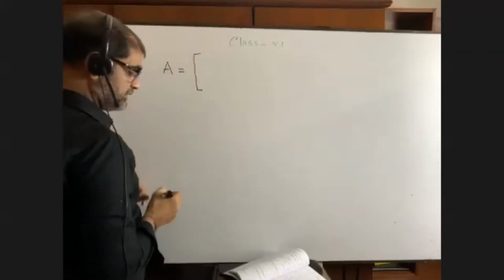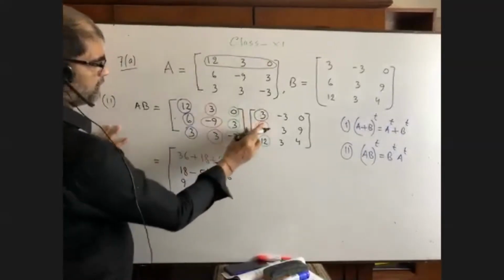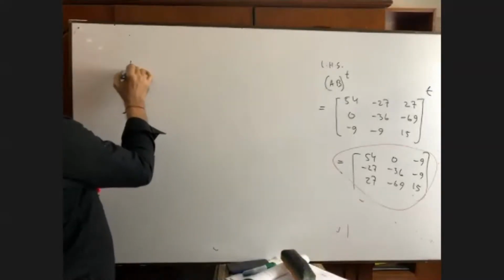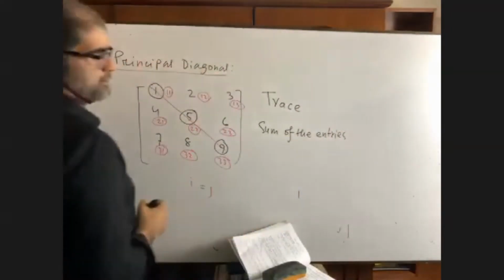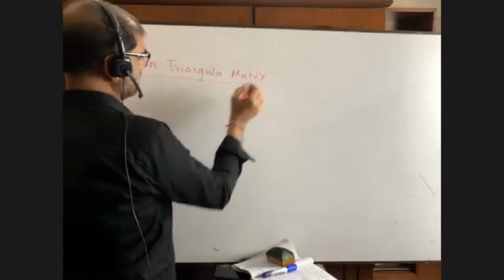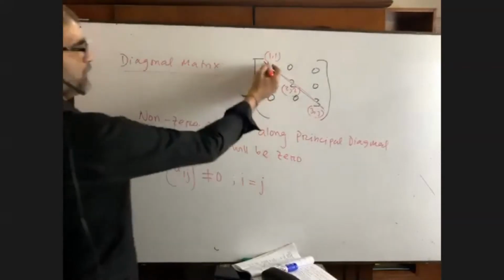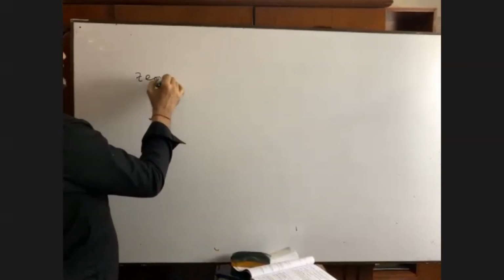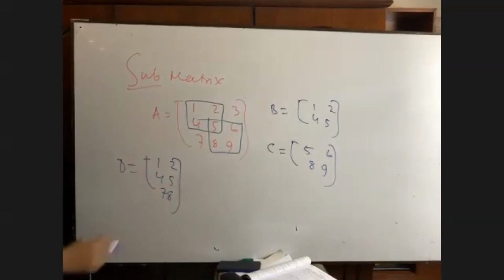Class-XI New-Higher Maths- Matrix-ZOOM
Maths on Transpose Matrix and definitions of different Matrices